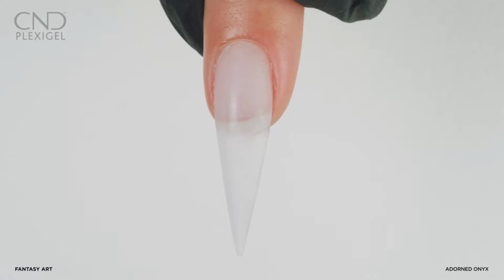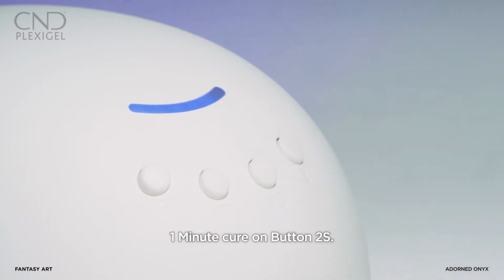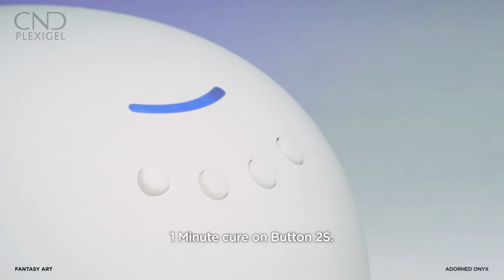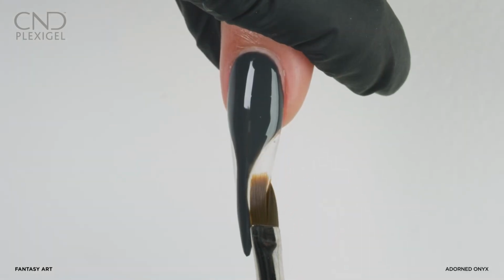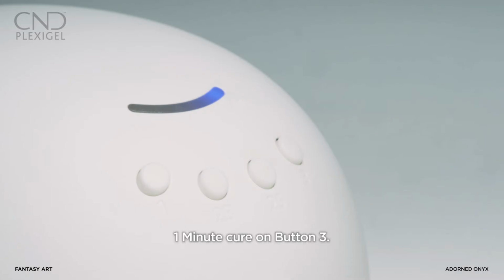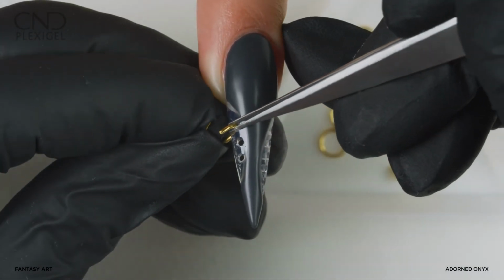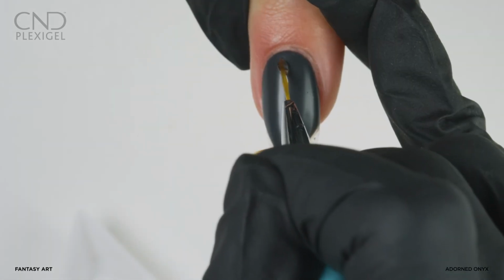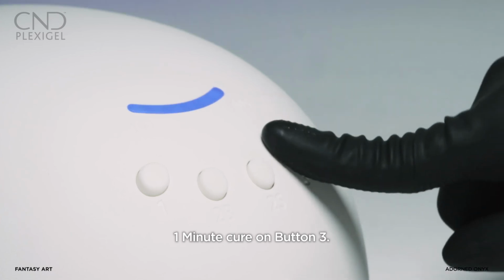ADORNED ONYX Tutorial with CND PEXIGEL™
Designed for a versatile and convenient multi-problem solution for nails, CND PLEXIGEL™ COLOR BUILDER technology provides 3+ weeks of strength, length, and shape in a variety of neutral shades.

Now Nail Professionals will have the ability to build a natural nail using PLEXIGEL™ COLOR BUILDER and save on service time by having enhancements and color all in one, without the need for an additional color layer on top.

Clients will be able to have length and strength added to their nails in a natural shade that matches their skin tone using one of our five new shades: Porcelain, Oat Milk, Soft Blush, Spiced Taffy, and Milky Mauve.

Backed by science deeply rooted in nail health, the CND PLEXIGEL™ System is formulated to shape, build,  and protect nails with no nail damage*.